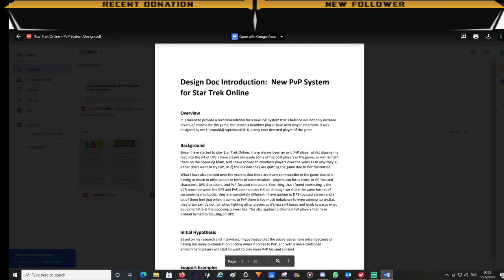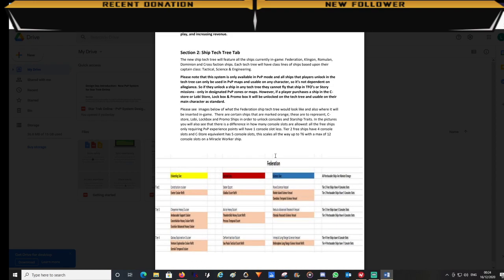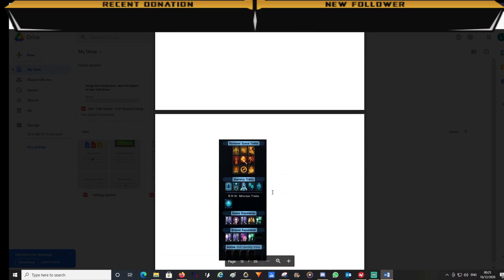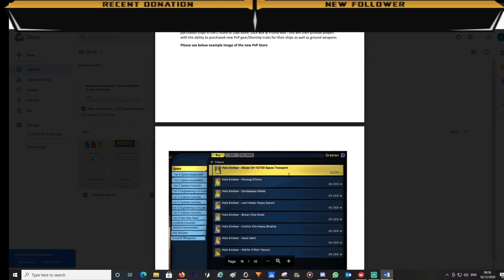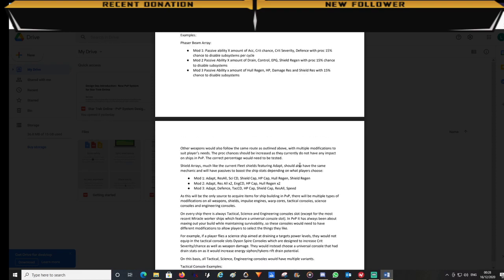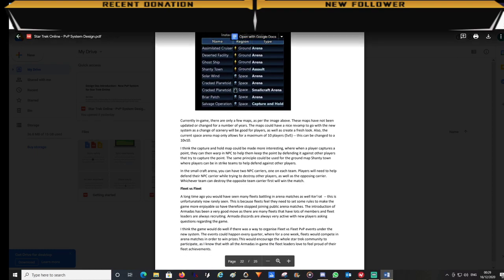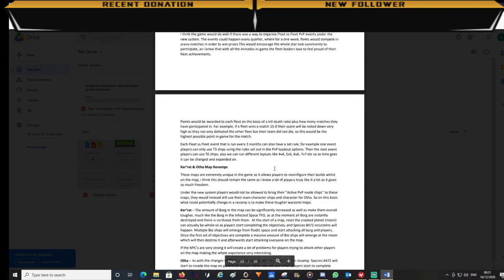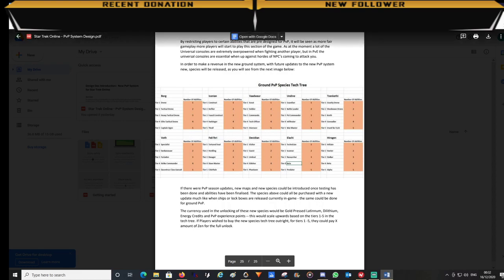Star Trek Online - New PvP System Design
Hello fellow players, this is a brief video of a New PvP System Design that I have created, the main purpose is to provide some ideas of how a new sytem could be introduced that will hep the whole community. Its 26 pages long so if anyone has time pelase read over it, below is the link for everyone to access it.